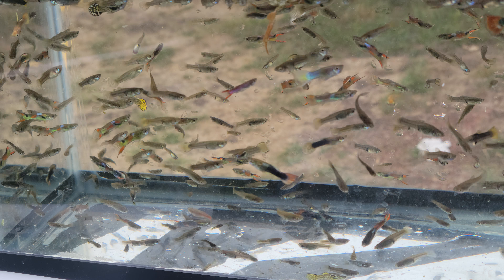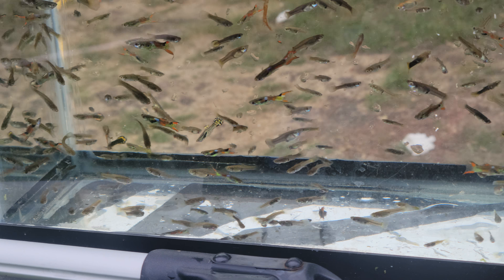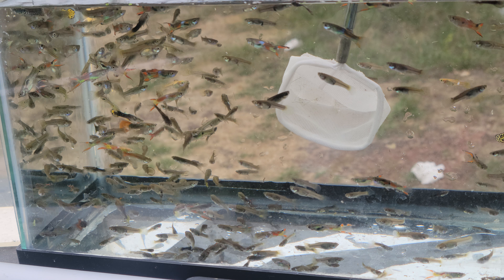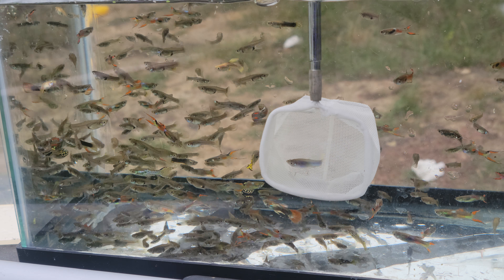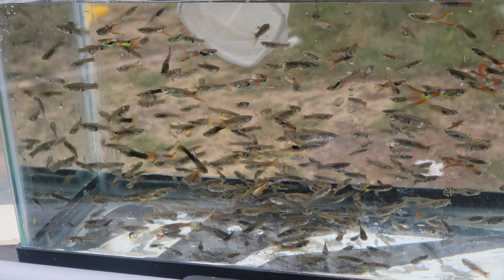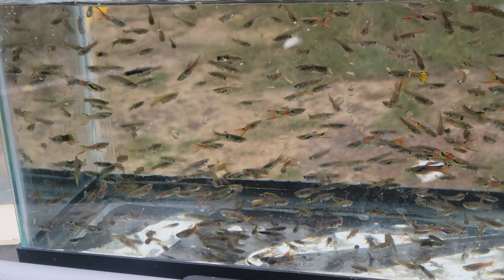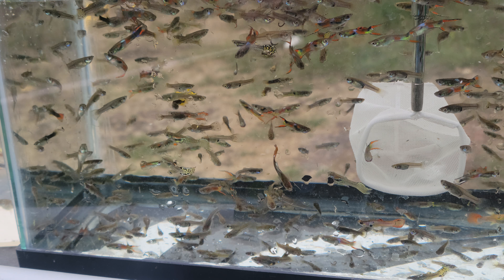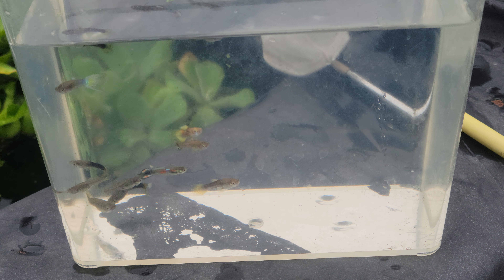picking fish for an order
also band app just another guppy guy